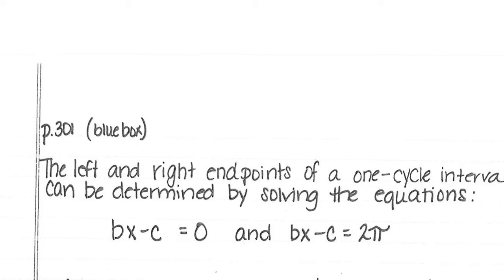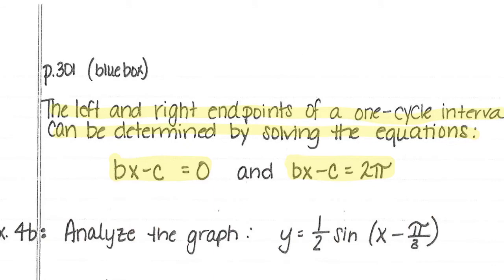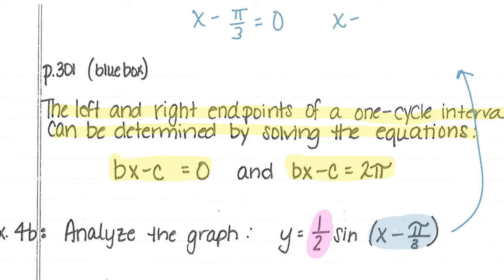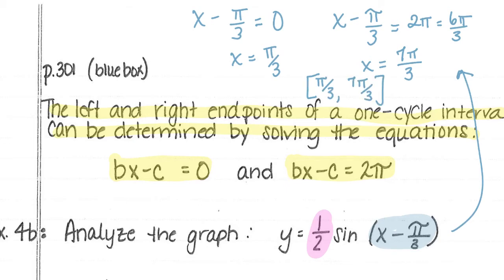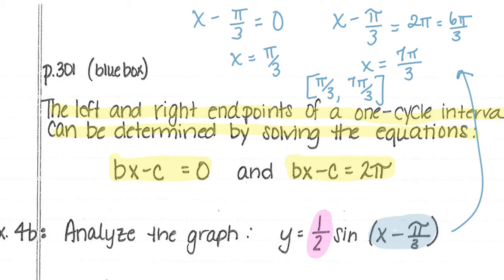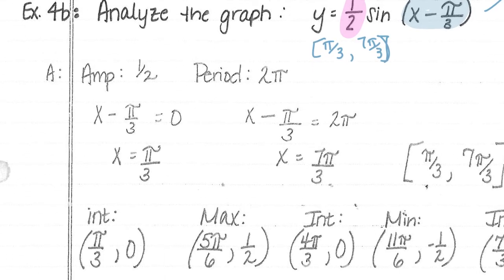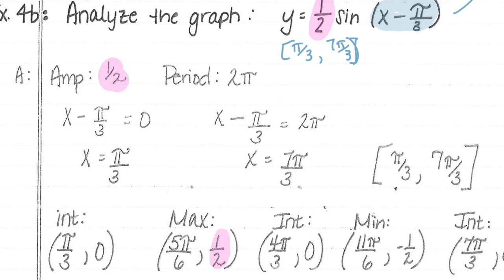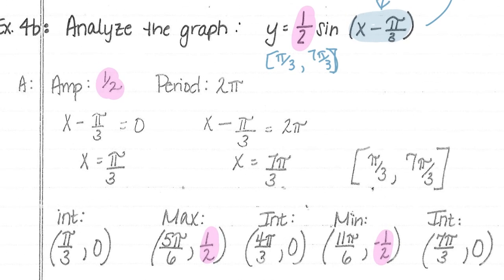PreCalc 4.5 Graphing Sine Cosine using period shifts